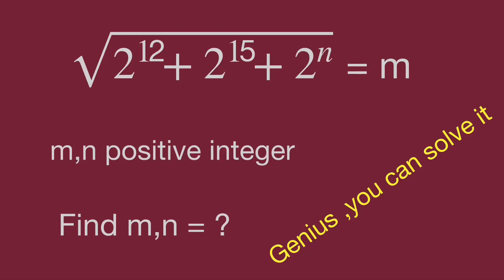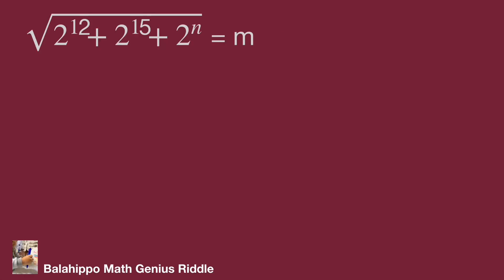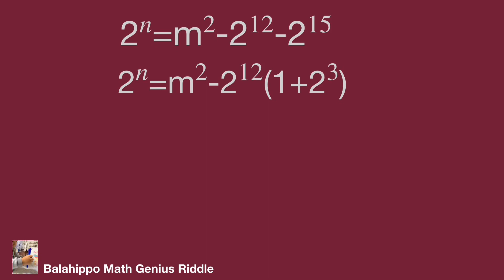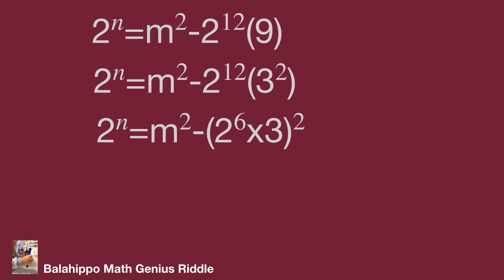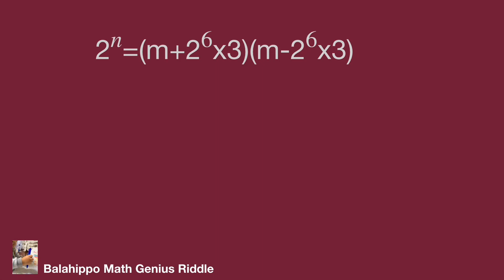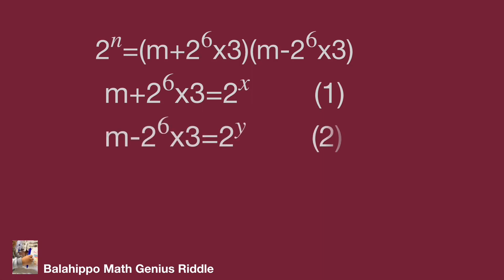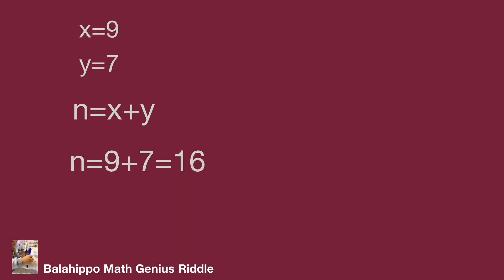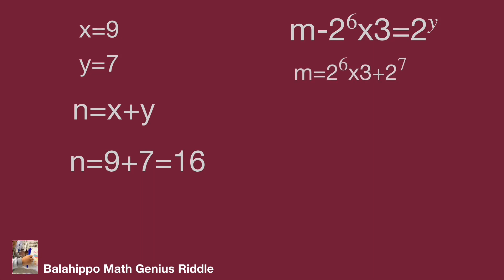Math Olympiad,find the value,ａ^12+a^15 square root,integer,radical,math games,magic math ,algebra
Math Olympiad  question .  find the value  ａ^12+a^15 square root , integer .radical,using magic math ,algebra , for math test .use basic math operation to solve it.find  Step-by-step explanation by Balahippo math genius riddle.
أولمبياد الرياضيات

nice algebra problem
# Mathematik
môn Toán
rompecabezas de números mágicos
math games